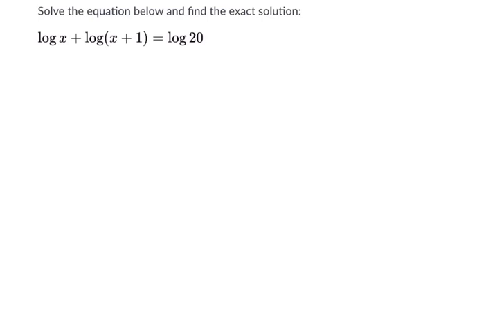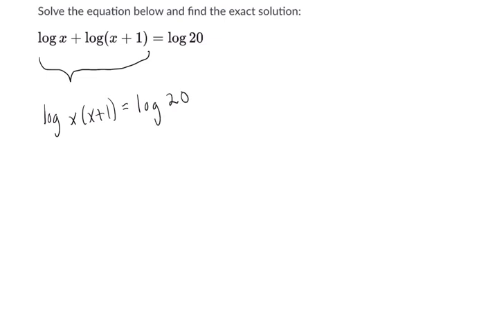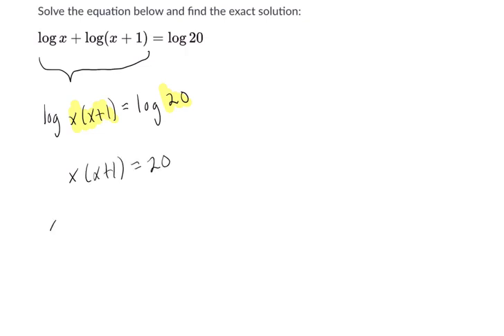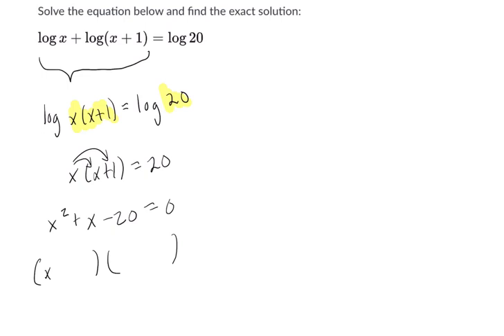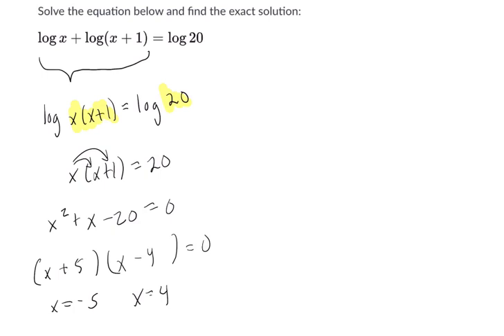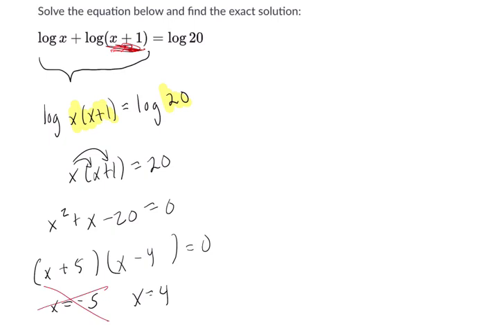Solve for x with Logarithms 2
This is a worked example problem on Logarithms from Algebra 2